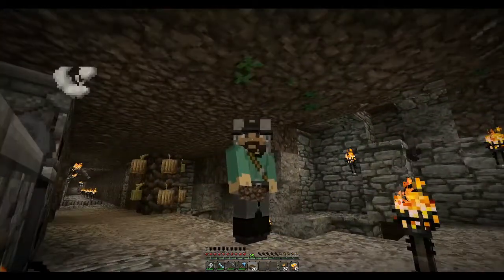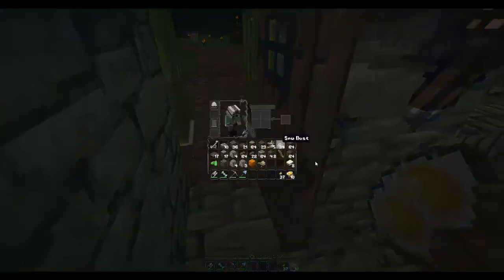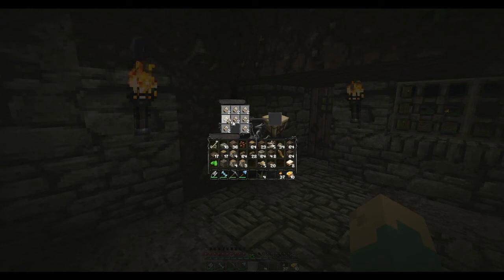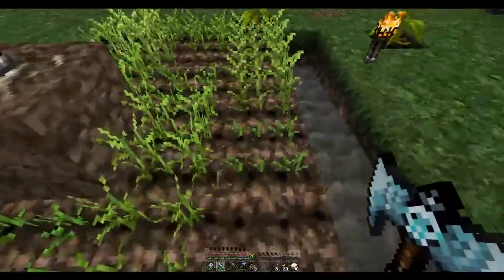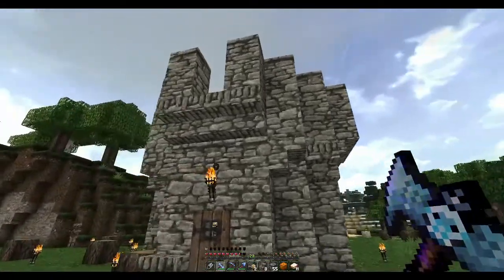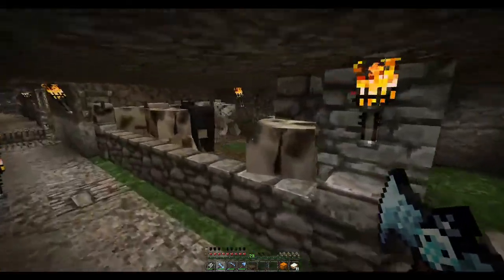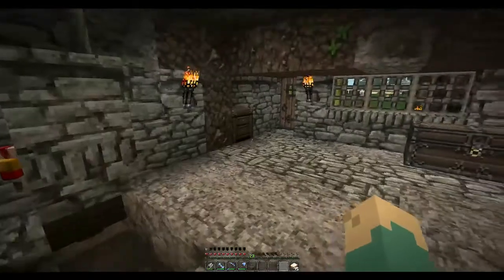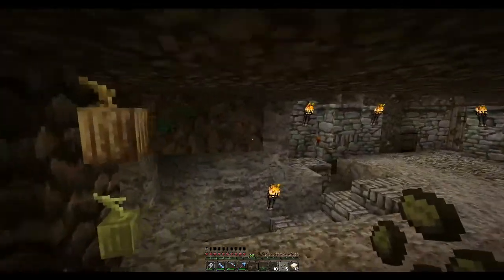Enchanting tower! || Better Than Wolves 4.A1 || Ep 41